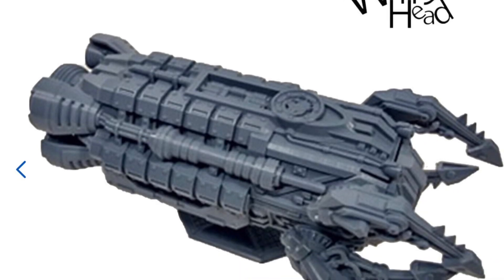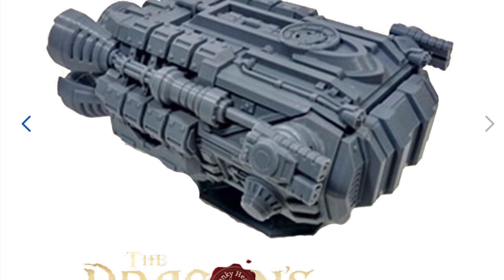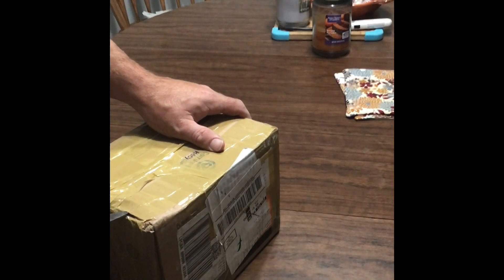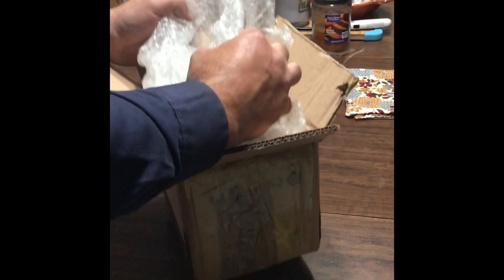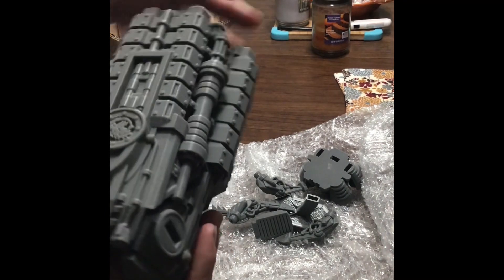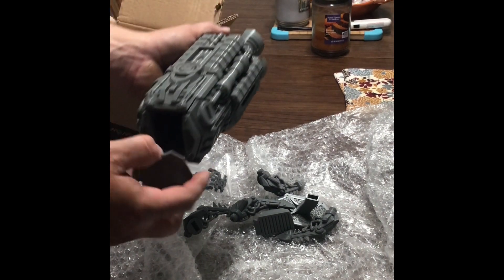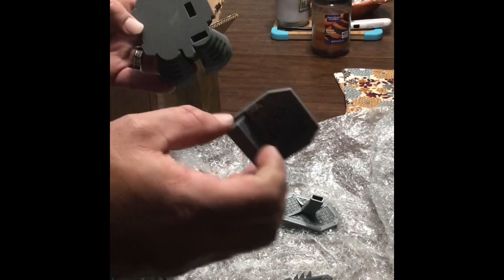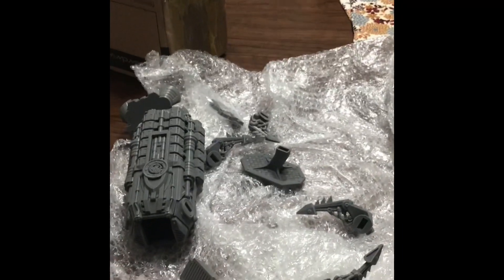Unboxing a boarding craft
Unboxing a 3D printed boarding craft for games of warhammer 40k